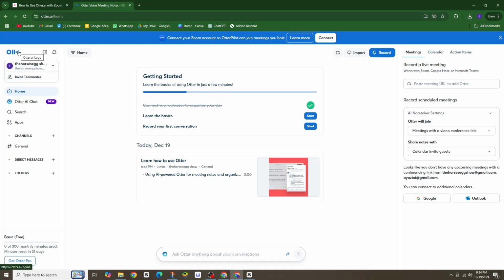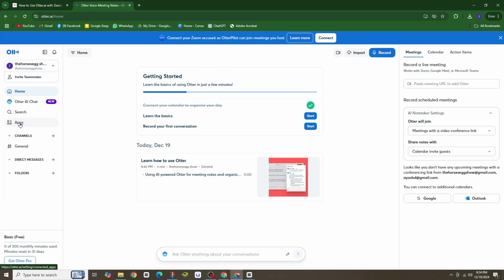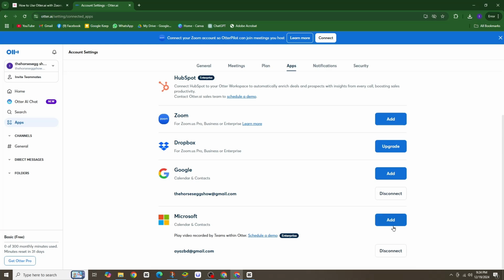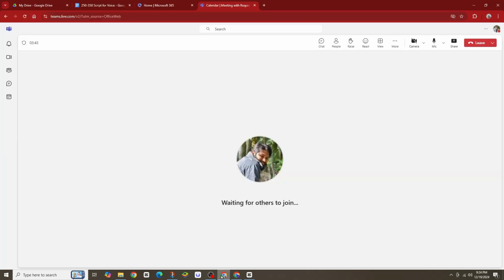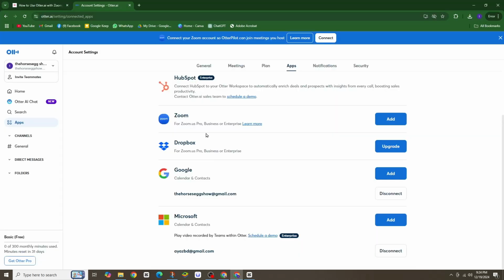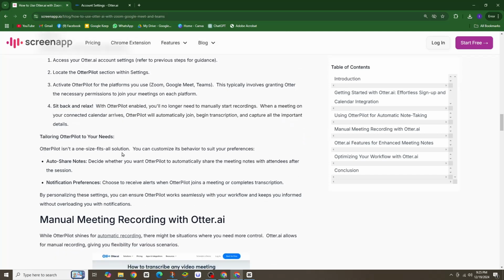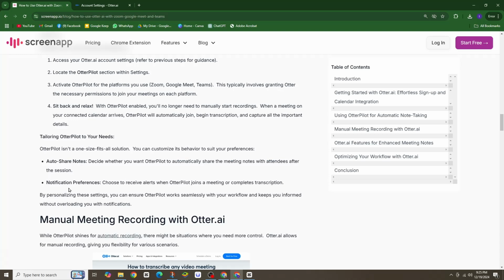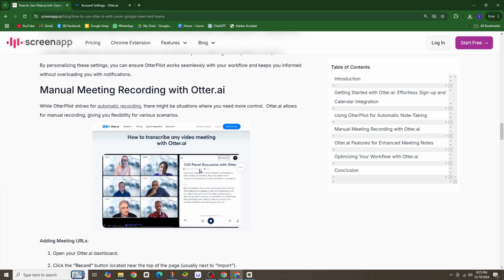How to Use Otter.ai With Teams Step By Step Guide (2025)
How to use Otter.ai with Teams to boost productivity! 🗣️🤖 Learn how to integrate Otter.ai for seamless meeting transcriptions, collaboration, and real-time notes. Perfect for businesses and remote teams!